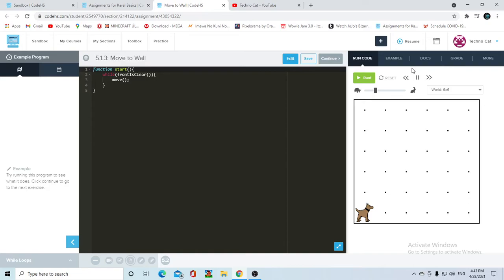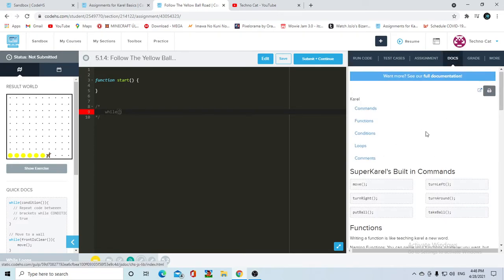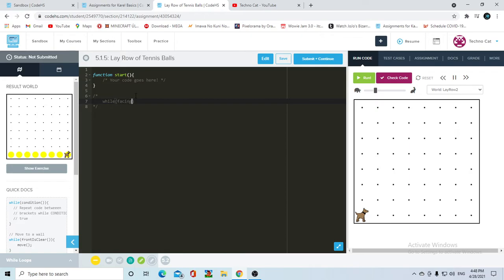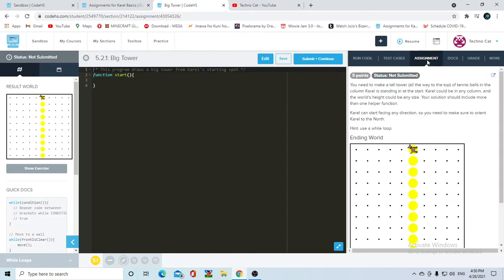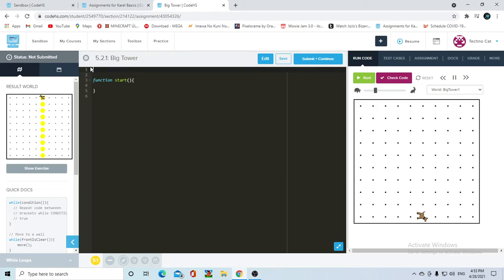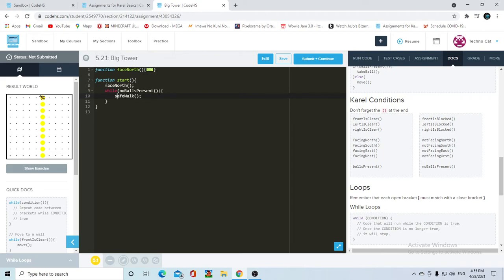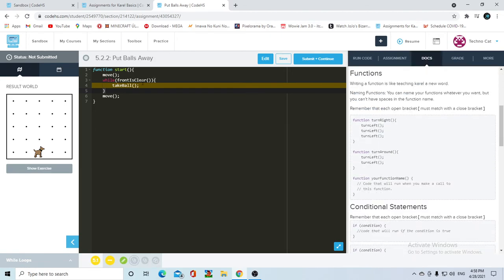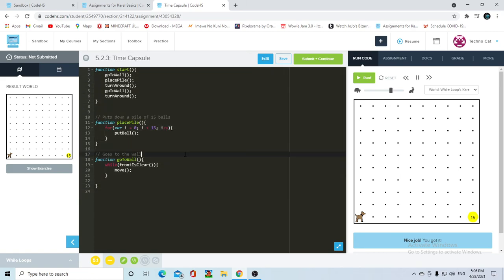While Loops! |CodeHS Tutorial| Karel Programming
Today we go over something very important, WHILE LOOPS! Certainly a big piece in our arsenal when it comes to coding; if you have any questions comments or concerns don't forget to leave a like, and please subscribe and share this with anyone interested in beginning to code, stay safe, and stay coding!